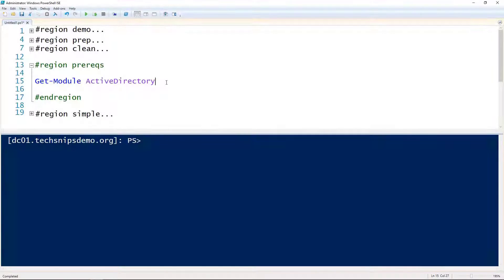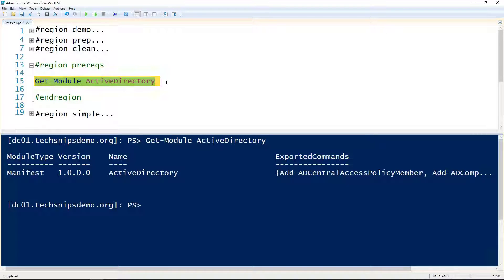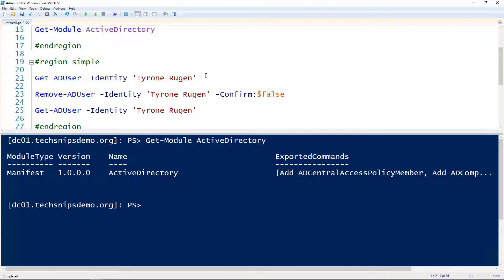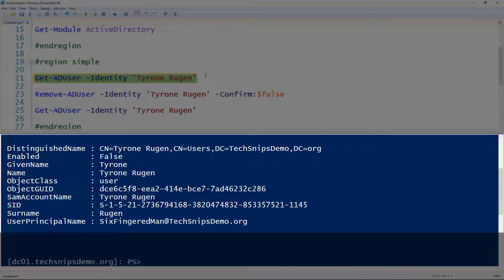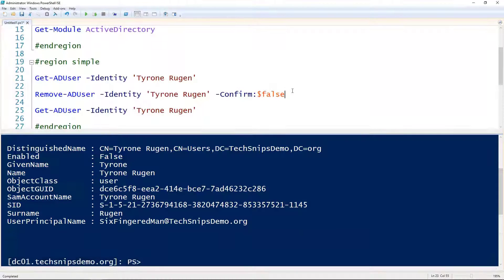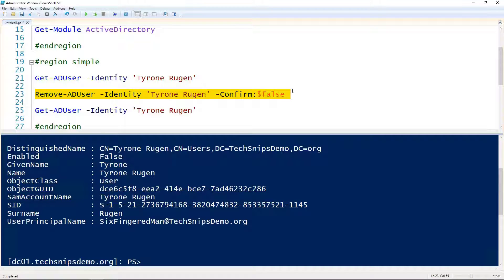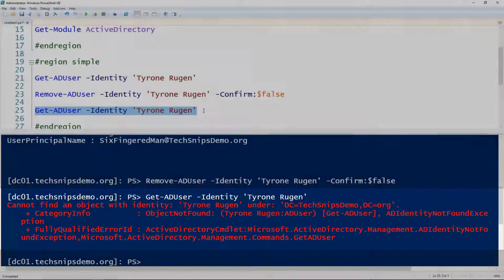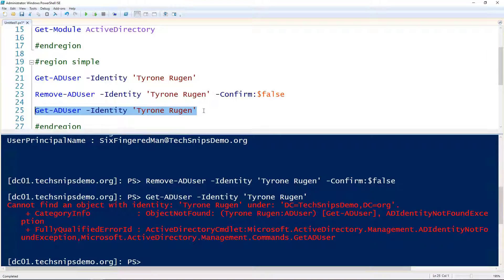How To Remove A User From Active Directory With PowerShell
Anthony Howell is doing another Active Directory video. This is my surprised face. :O